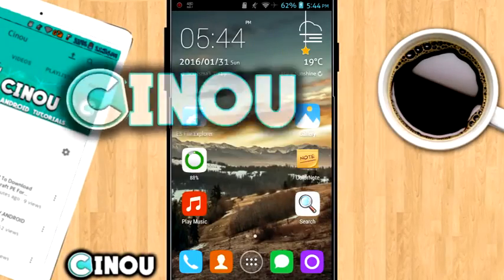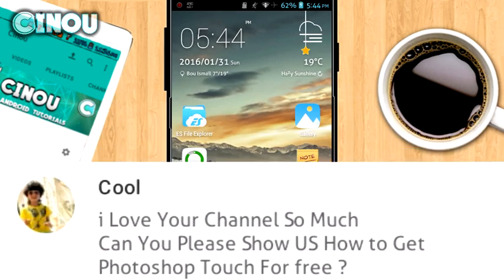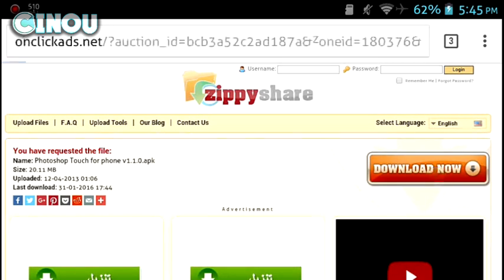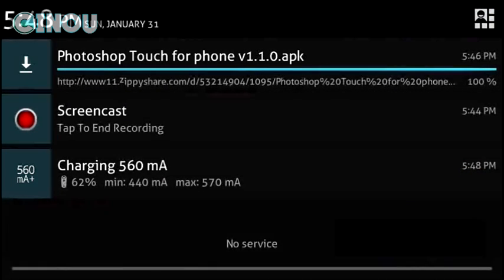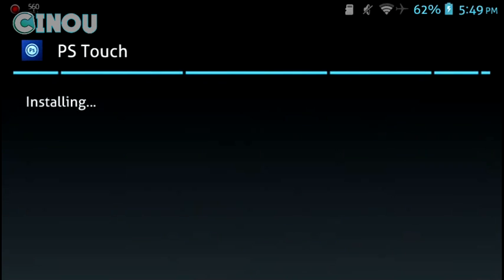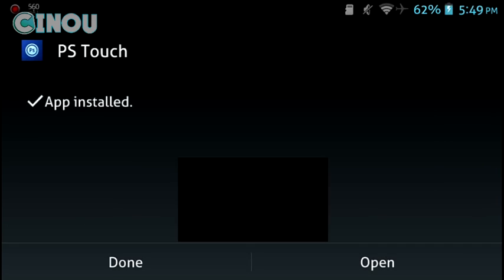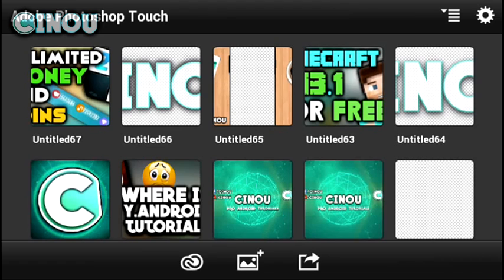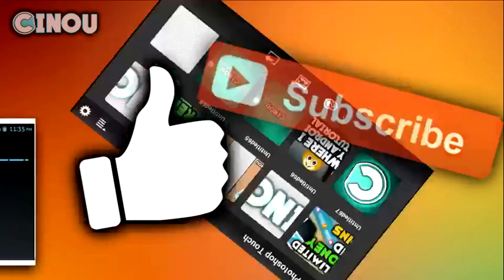How to Download PhotoShop Touch For Free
.████████████ /LINKS\ ████████████

█████████████|Need Help ?| █████████████

█████████████||Help me|| █████████████

♠ Cinou